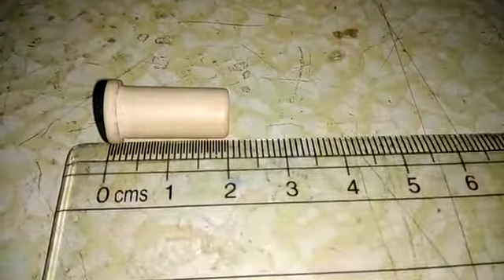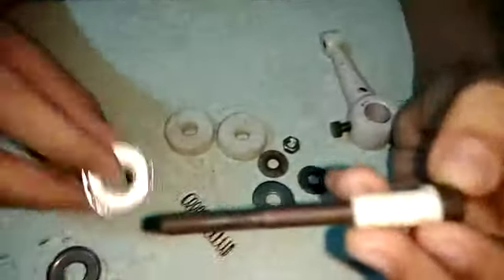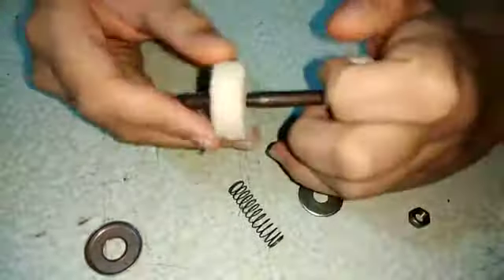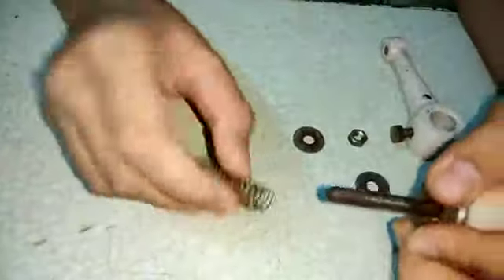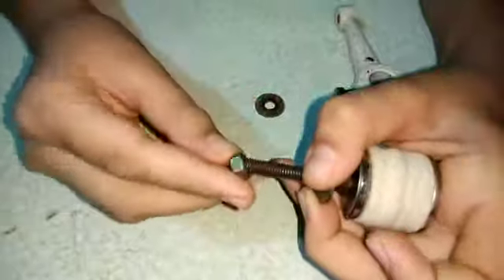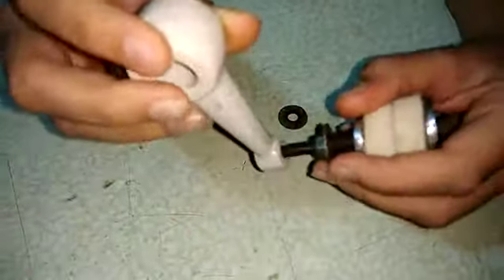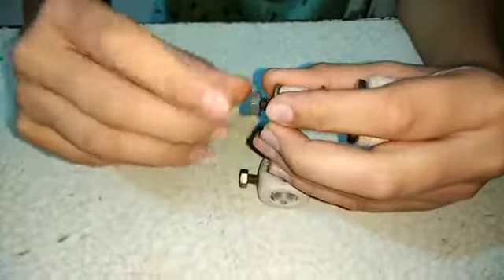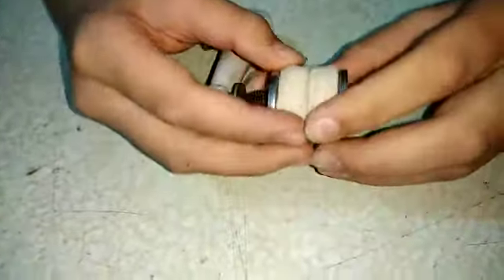Rahul Padhi assembling the Shinwoo tension rod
Rahul Raghunath Padhi